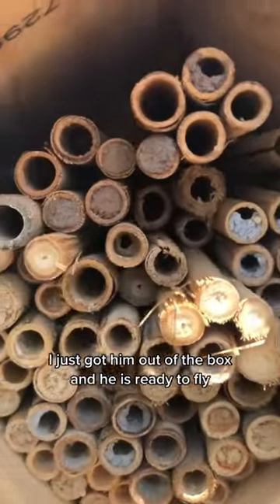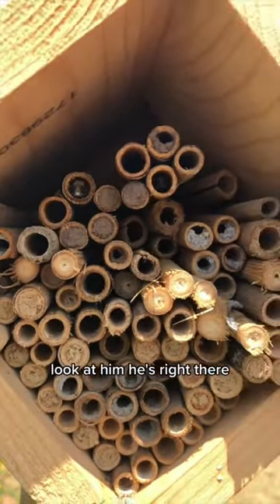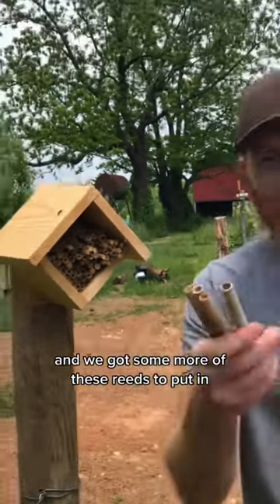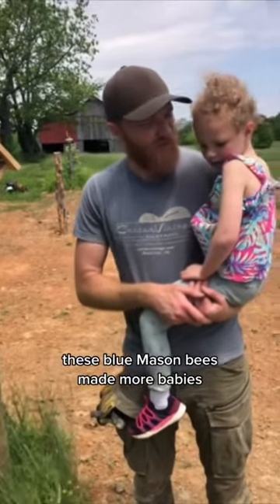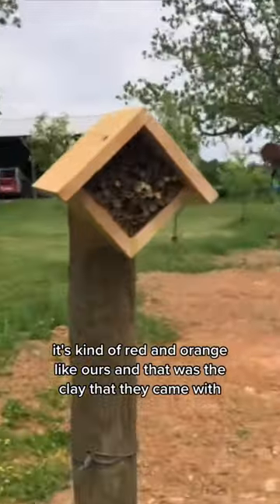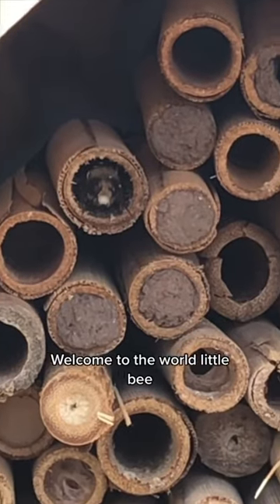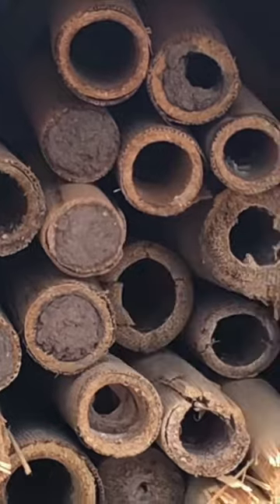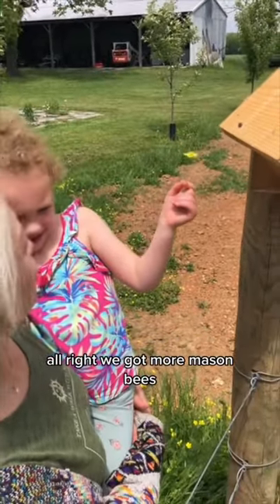A little update on our blue orchard bees!